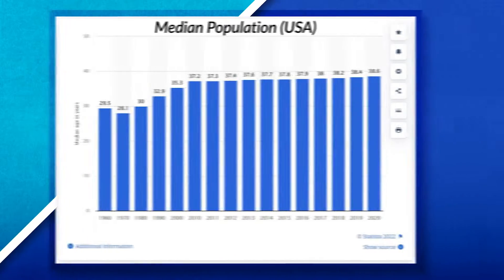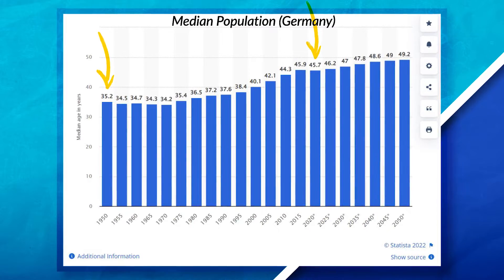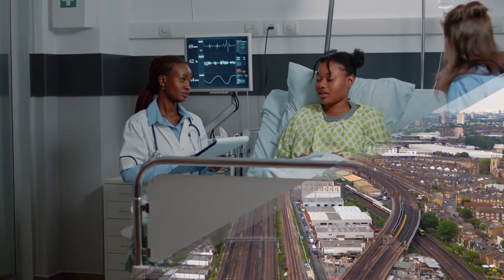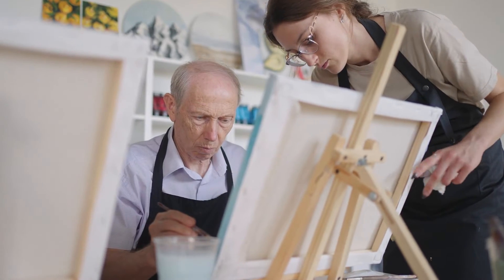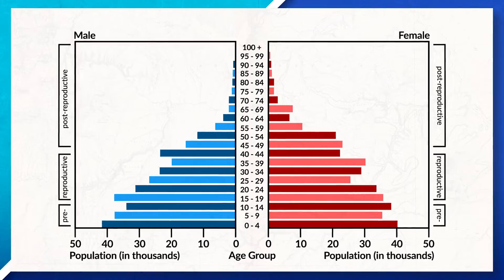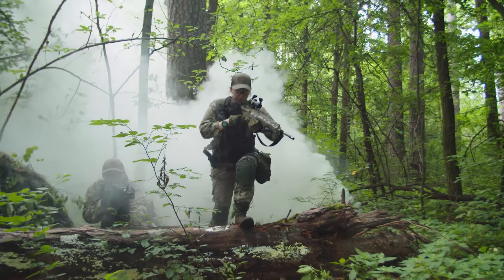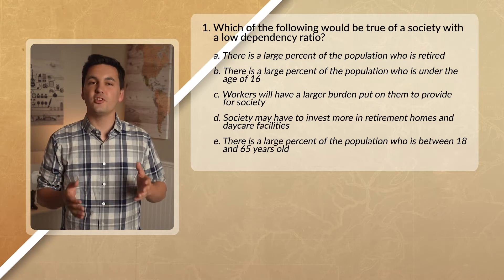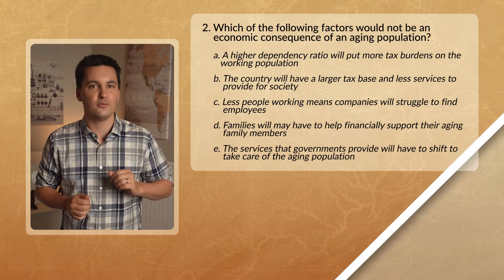How Aging Populations Impact Society [AP Human Geography Review Unit 2 Topic 9]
Practice Quiz:
Question 3) Answers may vary. Examples: 1) Tax bases decrease which can put a country into debt 2) Government spending may have to be cut do to less tax revenue 3) Societies may lack enough people for their workforce or the military 4) Older voters also vote in a block, which can influence political policies
Question 4) Answers may vary. Examples: 1) Families will have to change roles as they care for their elderly 2) Families will have increased health costs as family members age 3) Societies with more citizens retired will shift their services to support the retired population, reducing funding for other forms of entertainment and services

Chapters:
0:00 Life Expectancy
0:39 Introduction
0:51 Societies & Economic/Social Development
1:23 Challenges of an Aging Society
1:53 Population Pyramids
2:07 Economic & Political Challenges
2:17 Shifting Family Roles
2:55 Practice Quiz